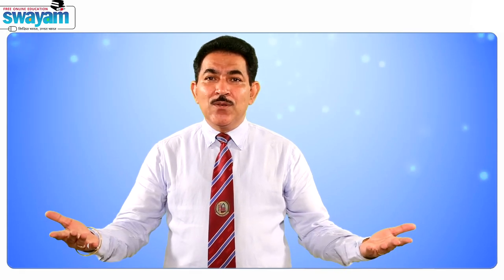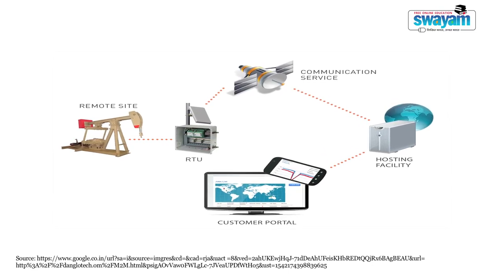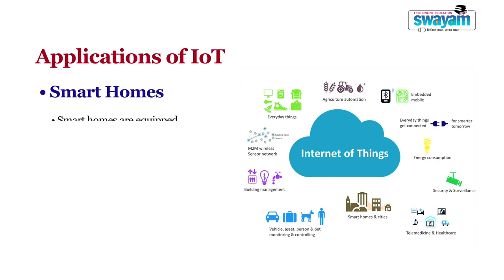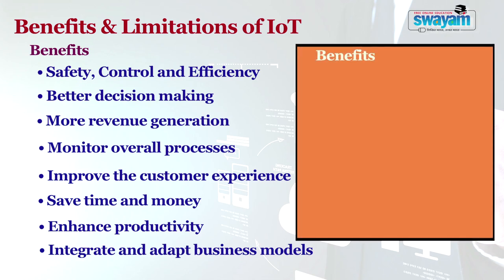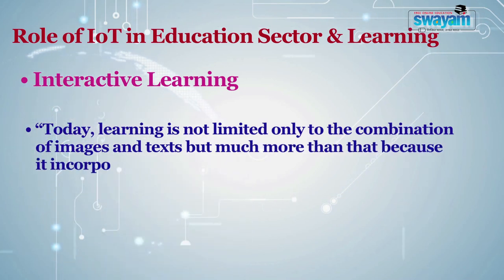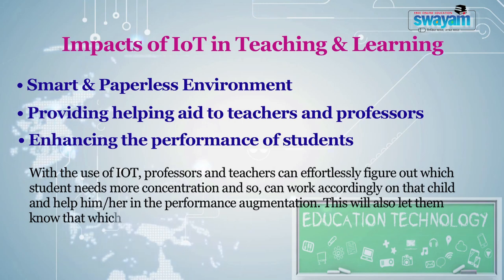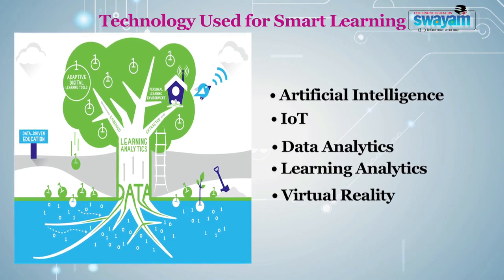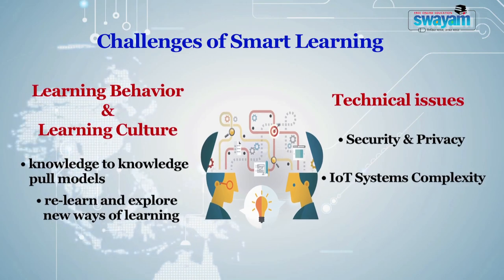Pedagogical Innovations and Research Methodology ( ARPIT 2018) Prof. Nasib Singh Gill Module 9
This video is related to Module 9 Internet of Things Technology for Smart Learning  from ARPIT Programme Pedagogical Innovations and Research Methodology ( ARPIT 2018) under the flagship of HRDC, Guru Jambeshwar University of Science &Technology, Hisar and SWAYAM (Digital Initiative of MHRD Govt. of India.) The content writer and content presenter of this module is Prof. Nasib Singh Gill from Maharishi  Dayanand University, Rohtak.